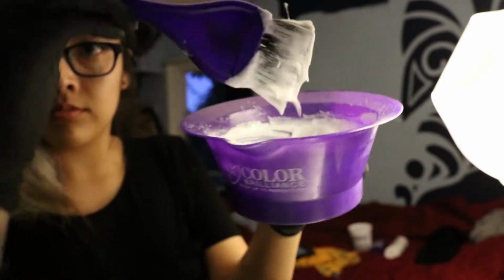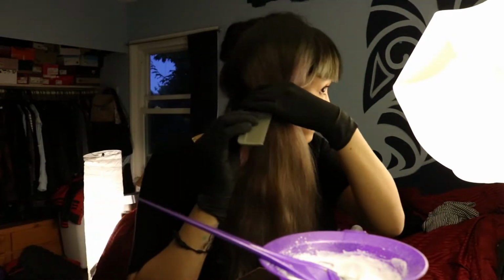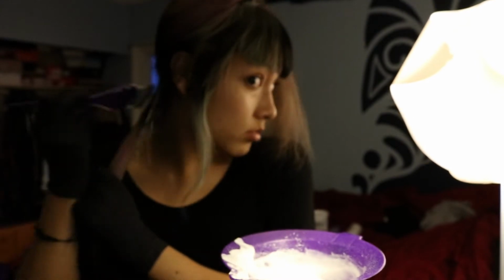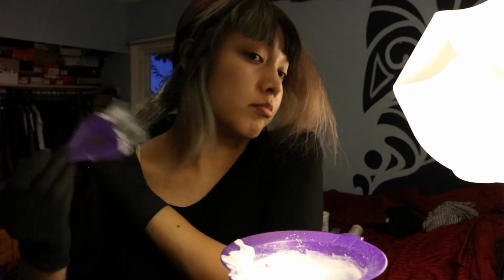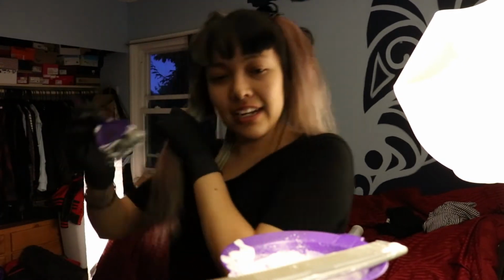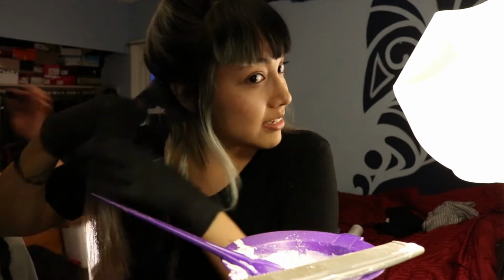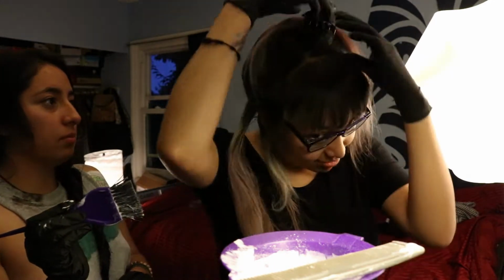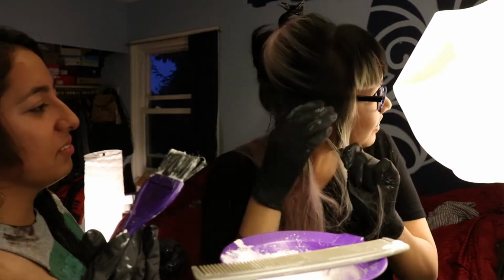Split Dye Hair : Blonde And Black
Split dying my hair half blonde half black at home. I am not a professional just a hair enthusiast. Hope everyone is staying safe out there!!

Follow my band : )!